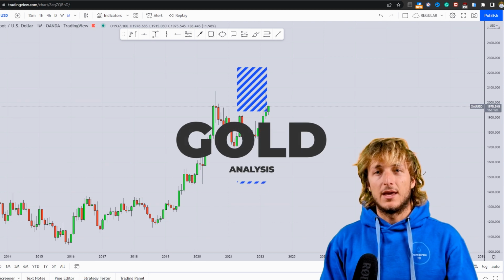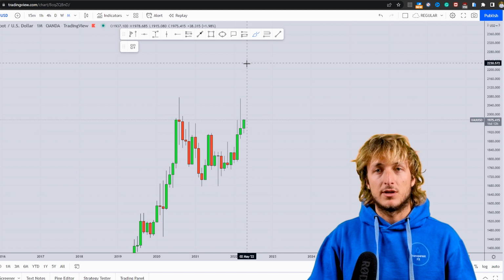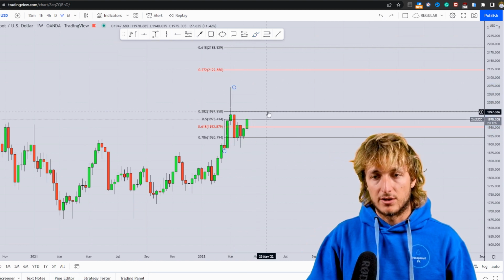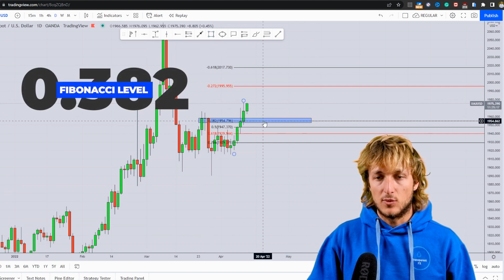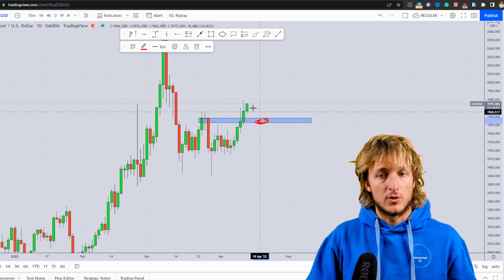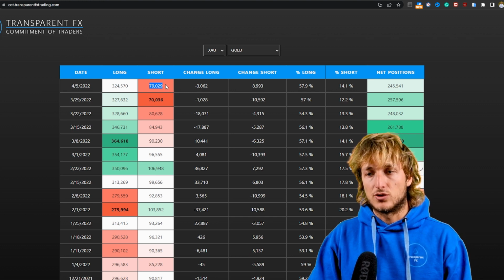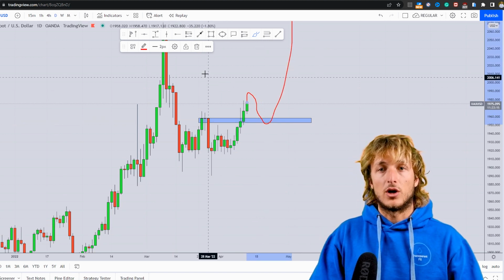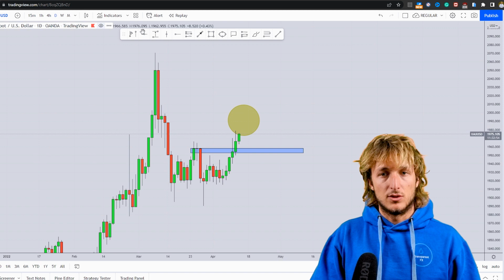XAUUSD Trading Strategy & Analysis !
In this video, I will be sharing my xauusd trading strategy & analysis so you can watch it to possibly improve your forex trading skillset.